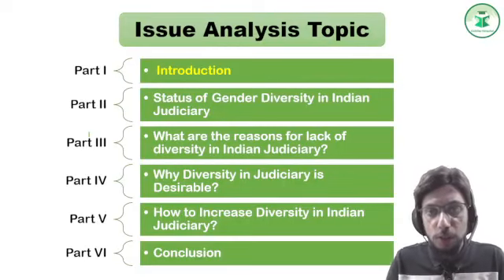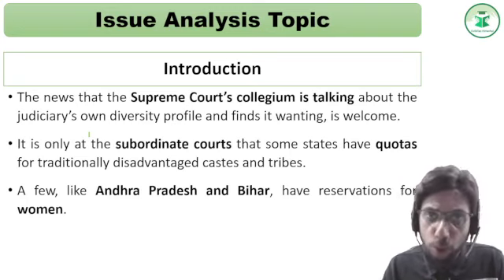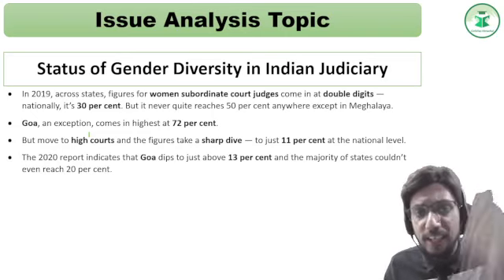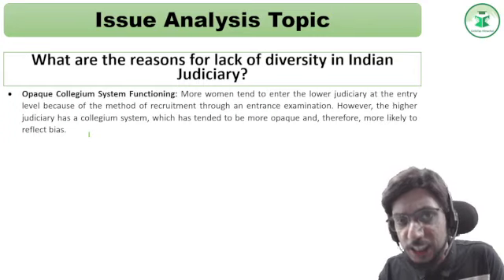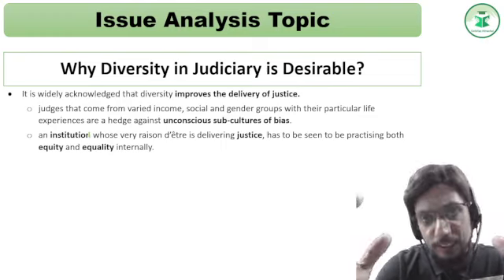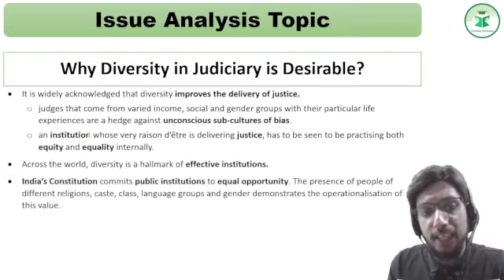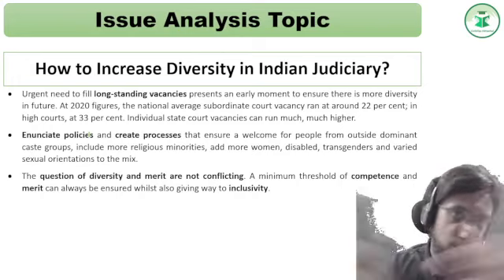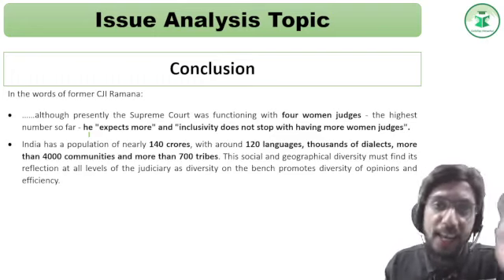Issue of Diversity in Indian Judiciary | HPAS Current Affairs | CivilsTap Himachal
Telegram link(Must Join) (Himachal Pradesh Gk(Tufani Pahadi)).